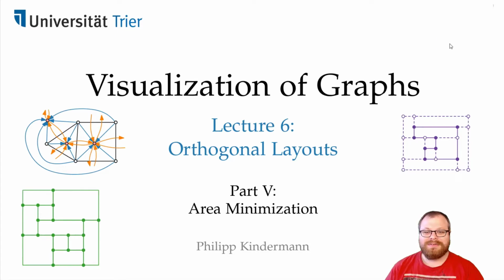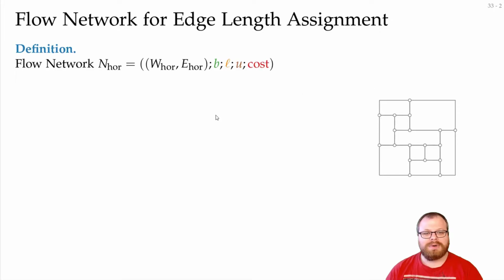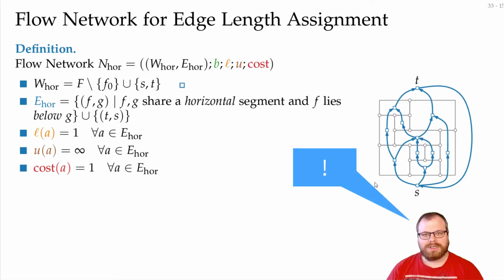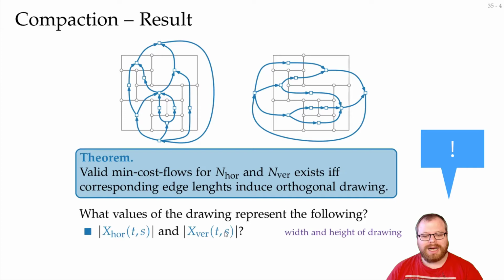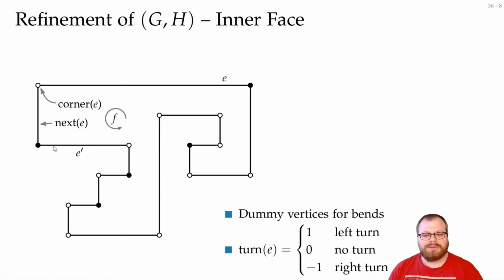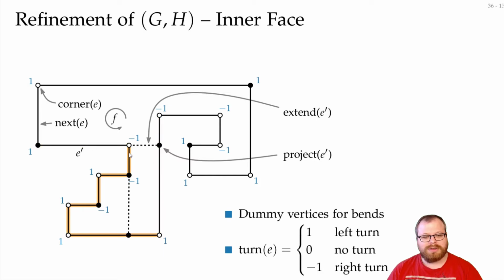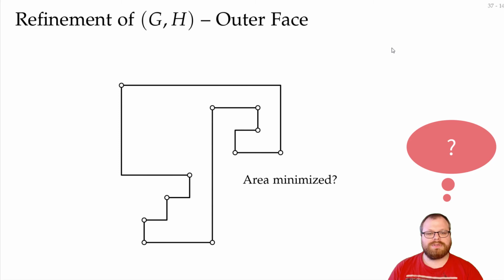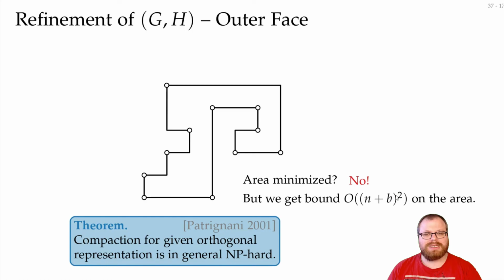Orthogonal Layouts (5/5): Area Minimization | Visualization of Graphs - Lecture 6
Lecture 6: Area Minimization
Part IV: Flow Networks
Philipp Kindermann